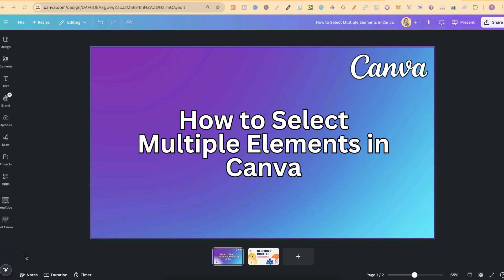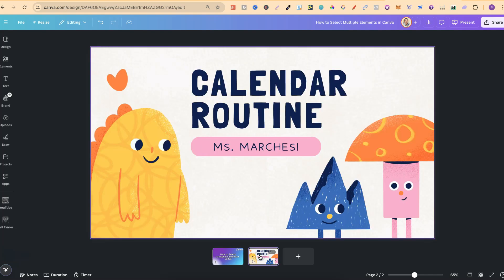How to Select Multiple Elements in Canva